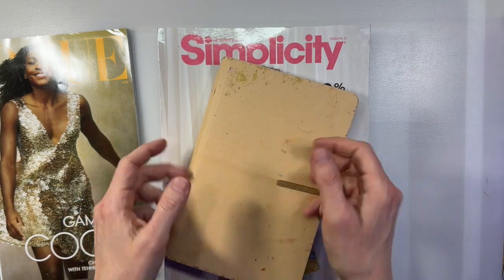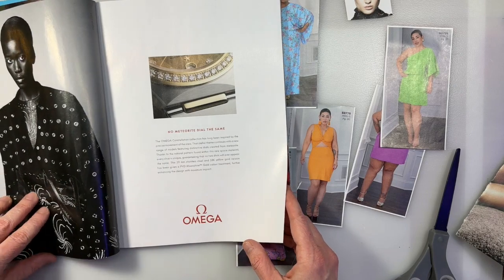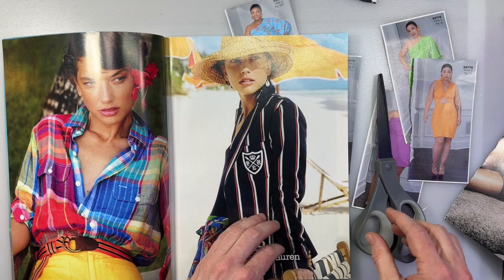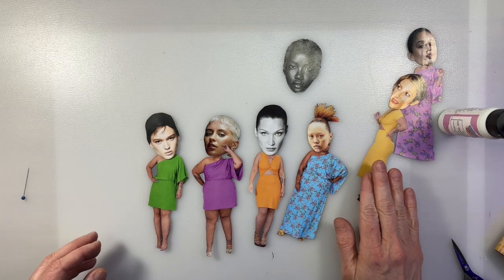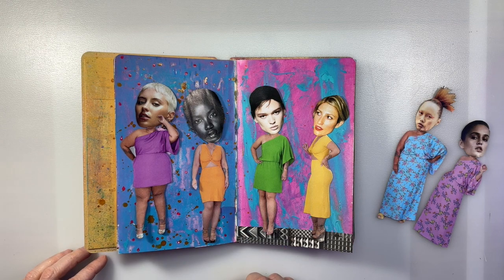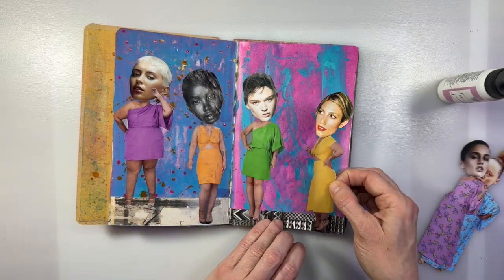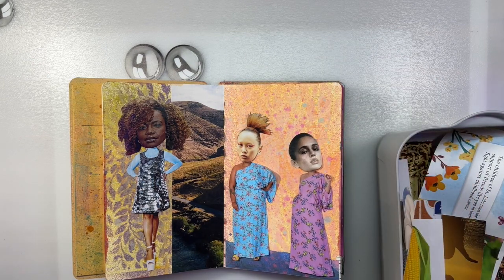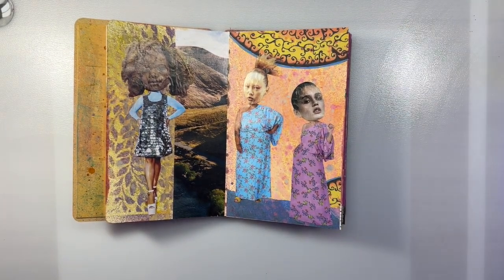Let's Play in Big SIMPY! magazinecollage dolls! HERE 👏 WE 👏 GO!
In some recent happy mail, a viewer sent me a massive Simplicity catalog for sewing patterns. I am taking my first leap into using it by creating some great smaller magazinecollage dolls! I hope you enjoy this ride! Boy was it fun! 💞

NEW! FREE Printables! (there aren't a lot and I have no schedule to upload more, but there is a place to put them at least!)

My Fave Fussy Cutting Scissors
My favorite white glue (Bearly Art Precision Glue)
My favorite 'This is gonna stick and STAY' glue (Fabri-tac)
My favorite gluesticks (UHU Stic Permanent)
Assorted Needle Tip bottle set (Where I decant my glues for precise application)

Finally: If you don't have anything nice to say; don't..it's ok you can just move on, we're good! :highfive:

There is no cost to you, the prices are all the same prices if you were to go directly to the item. I just get a teeny-tiny bit of compensation for showing you the super neat thing you are buying! I appreciate the support for using my links to buy products you discover from my video!